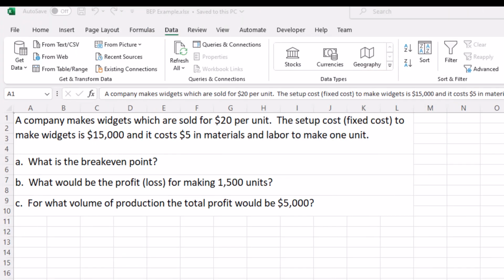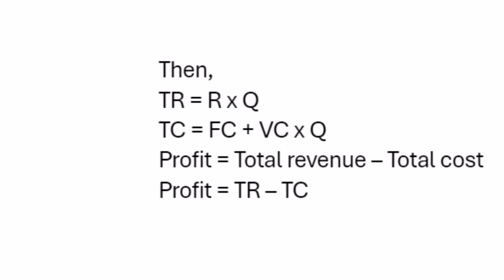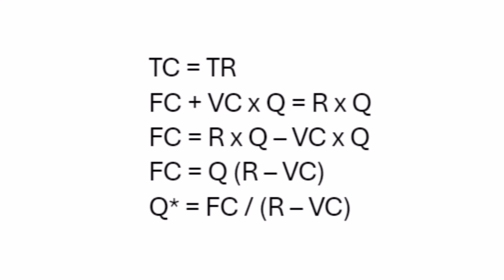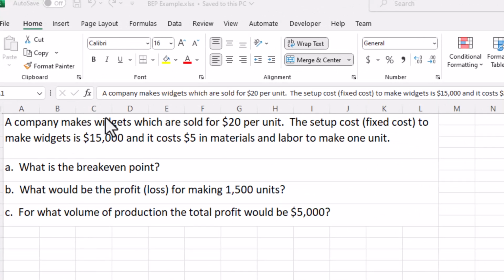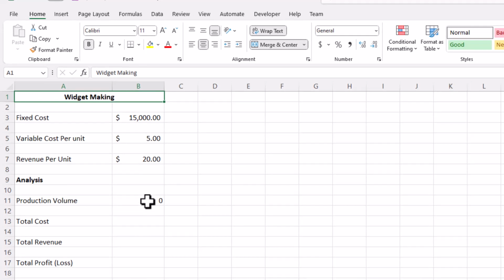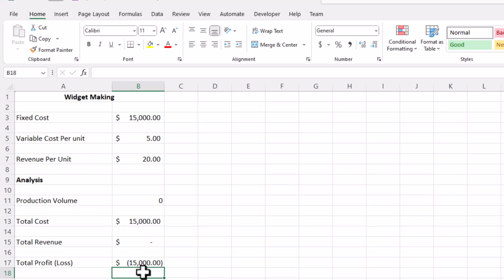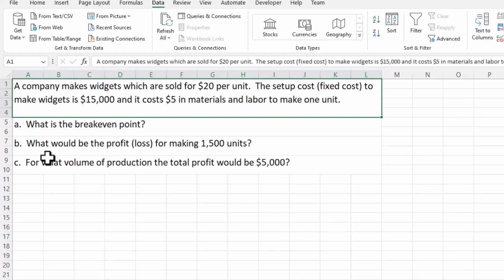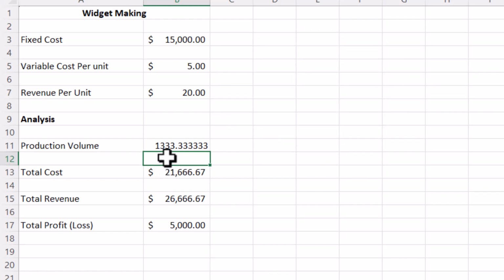Breakeven Analysis Using Excel Goal Seek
In this video, I demonstrate how to solve the Breakeven Point (BEP) problem.  I first show how to derive the BEP formula mathematically.  Then, I solve an example problem using the formula.  Next, I show how to use the Microsoft Excel Goal Seek command to find the BEP and answer a couple of what-if questions.